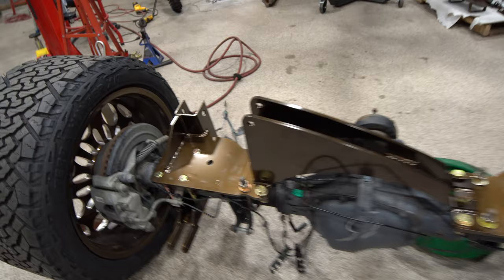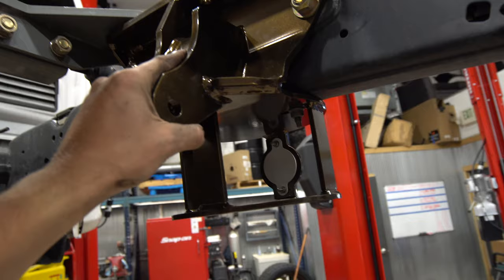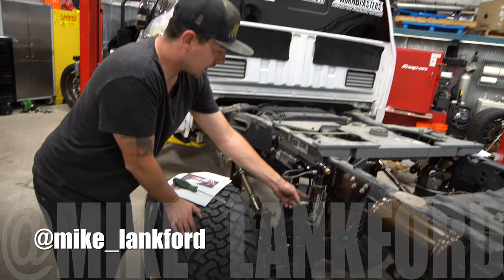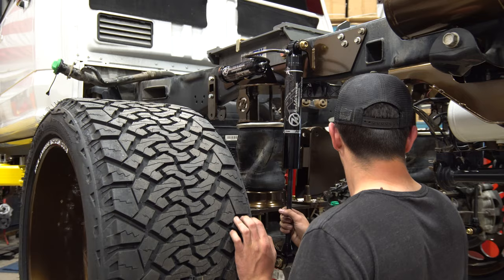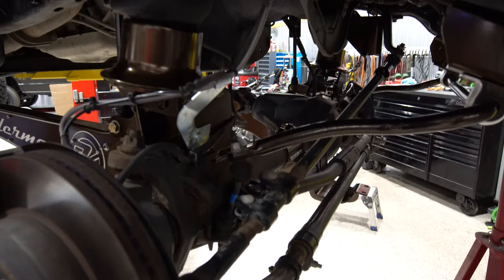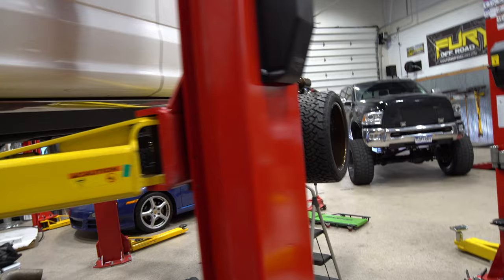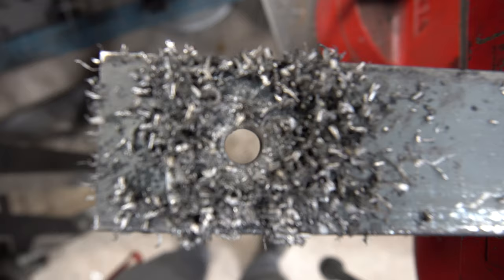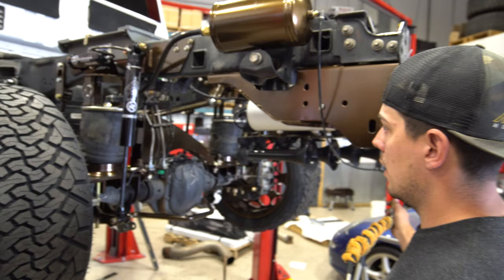FULL KELDERMAN AIR RIDE KIT INSTALL (PART 2)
Previous Videos